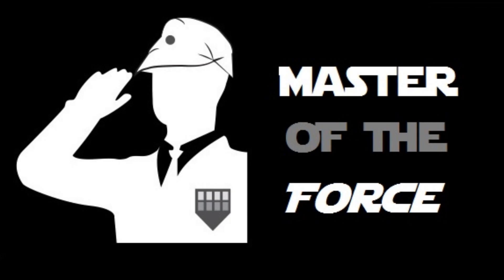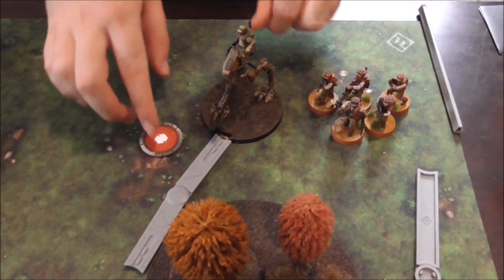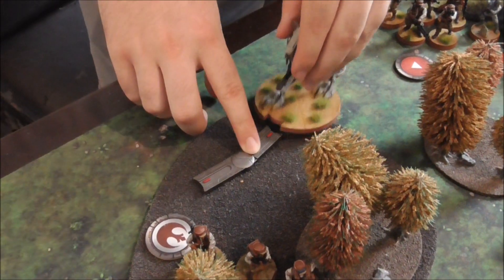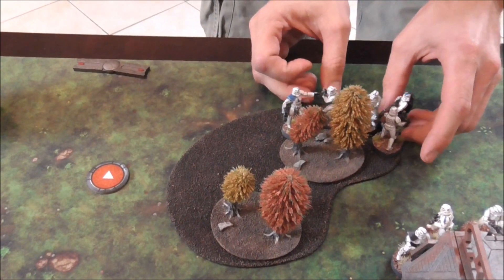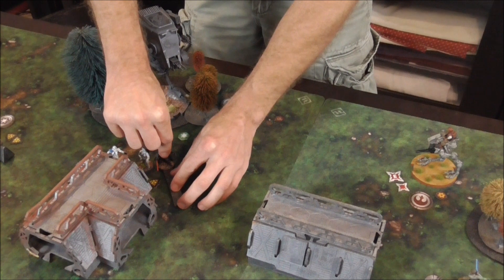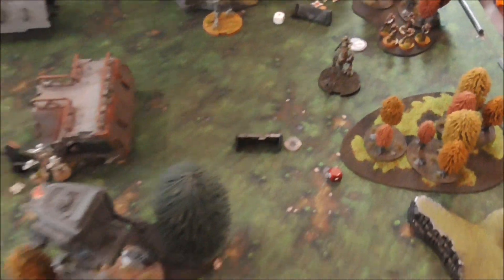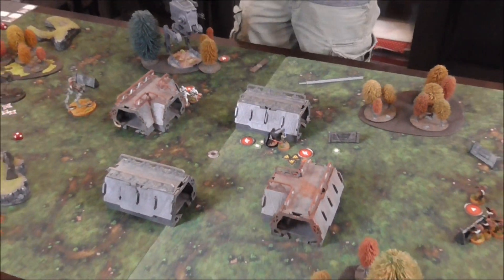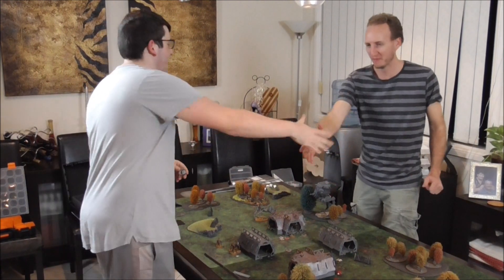Star Wars Legion Battle Report Ep.03 | WAVE 0 | RECOVER THE SUPPLIES!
Intel Officer Luke and his desert rats are fighting on a forest battlefield with their beleaguered forest allies forming the Alliance Rotary Club! Rebel Traitor Greg is with us tonight with his Imperial Army.

Greg's List:

Darth Vader 200
Force Choke, Force Push, Force Reflexes,
Stormtroopers 44
DLT-19 Stormtrooper,
Stormtroopers 44
DLT-19 Stormtrooper,
Stormtroopers 44
DLT-19 Stormtrooper,
Stormtroopers 44
HH-12 Stormtrooper,
Stormtroopers 44
Stormtrooper, Concussion Grenades,
AT-ST 195
AT-ST Mortar Launcher, 88 Twin Light Blaster Cannon,

797/800

Luke's List:

Luke Skywalker 160
Force Push,
Rebel Troopers 40
Z-6 Trooper,
Rebel Troopers 40
Z-6 Trooper,
Rebel Troopers 40
Z-6 Trooper,
Rebel Troopers 40
Z-6 Trooper,
Rebel Troopers 40
Z-6 Trooper,
Rebel Troopers 40
Z-6 Trooper,
AT-RT 55
AT-RT Rotary Blaster,
AT-RT 55
AT-RT Rotary Blaster,
AT-RT 55
AT-RT Rotary Blaster,

797/800